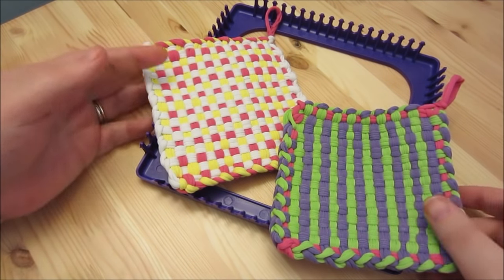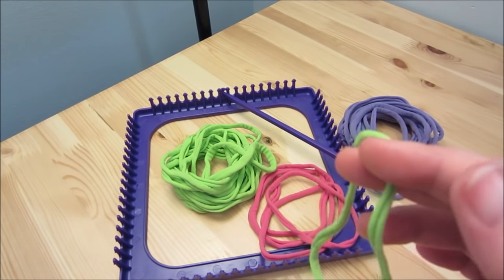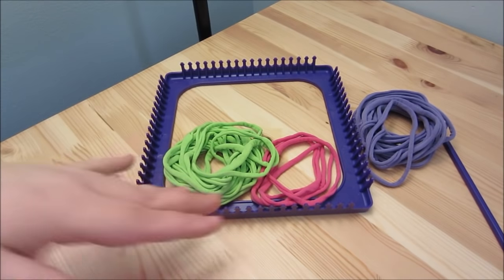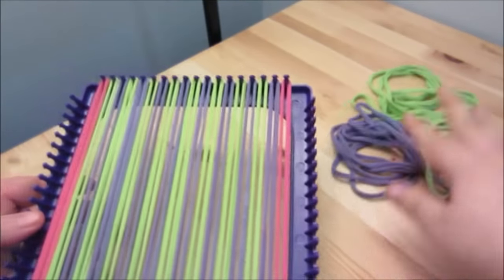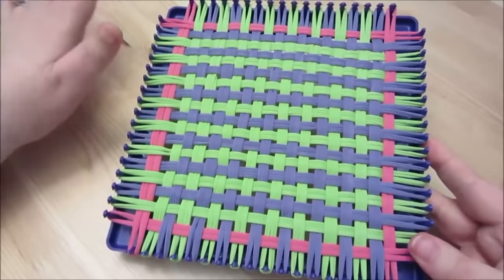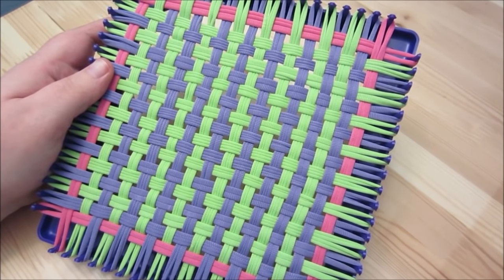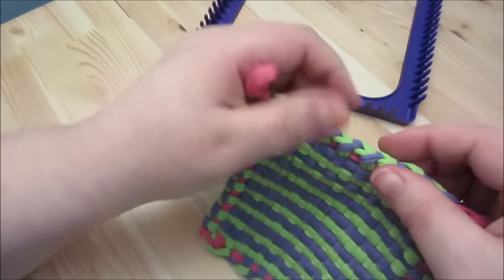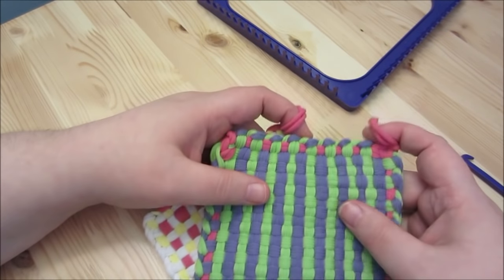Square Weaving Loom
In this video, I show how to use a square weaving loom to make a pot-holder shaped item. I call it pot-holder shape because I'm using fabric loops that aren't suitable as an actual pot-holder, but they make great coasters!

Product Links**:
- I bought this (Color Zone Weaving Loom Kit 7 inch) in-store at Michael's, but they have it online as well
- I've since bought a 10 inch one from Harrisville Designs (comes with cotton loops)
- It also comes in 7 inch (cotton loops)